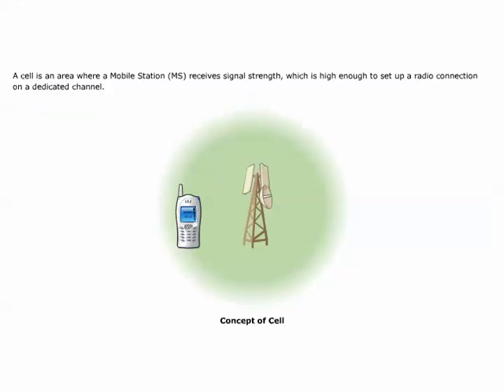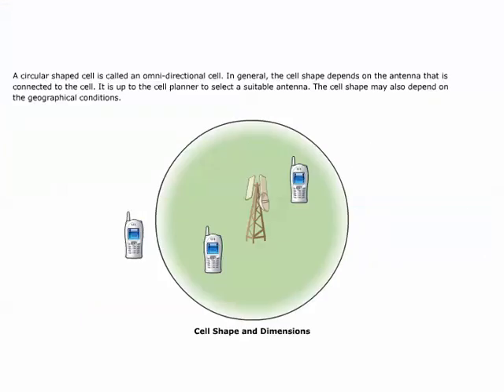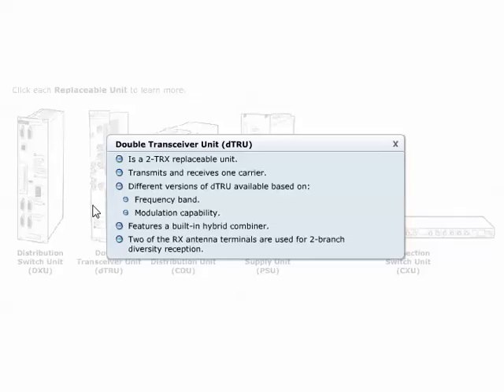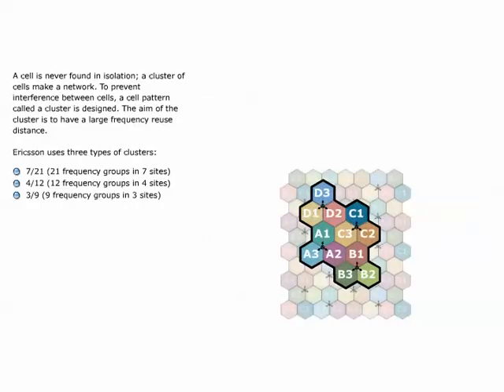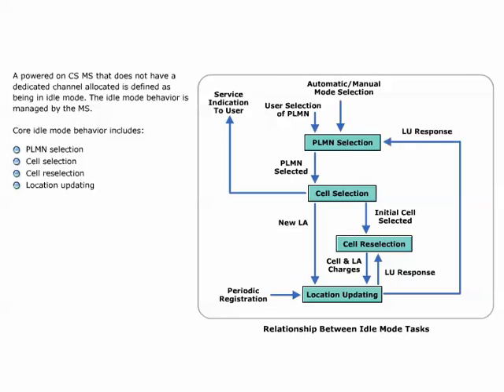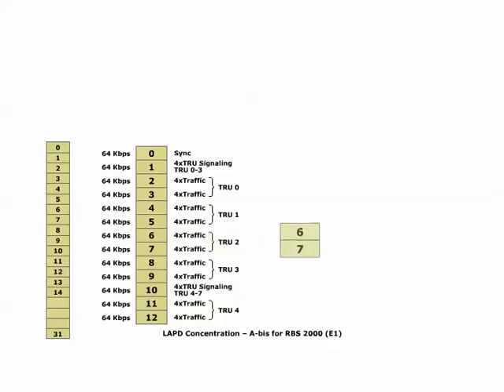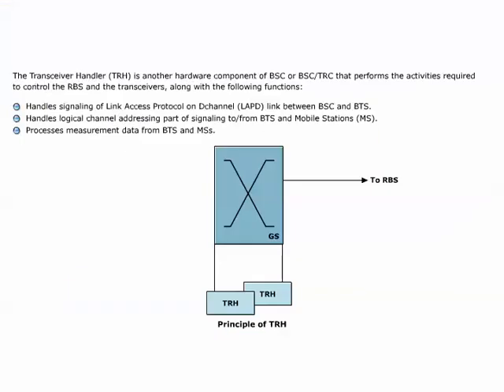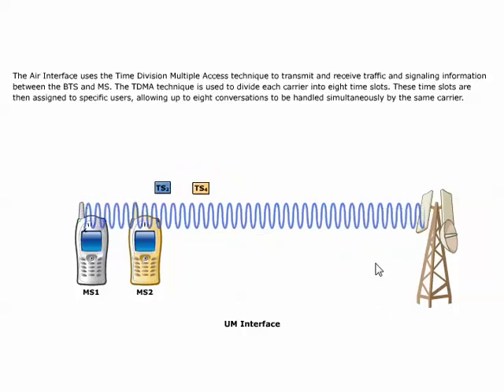GSM overview Part 1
GSM overview, GSM structure and function